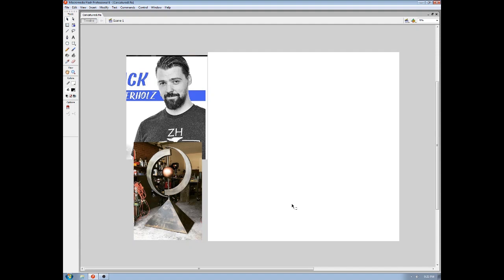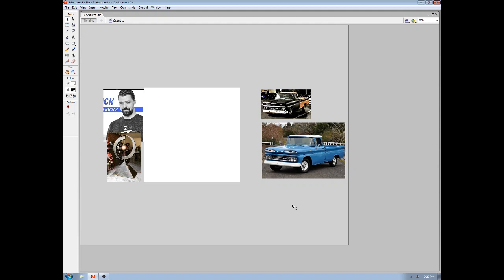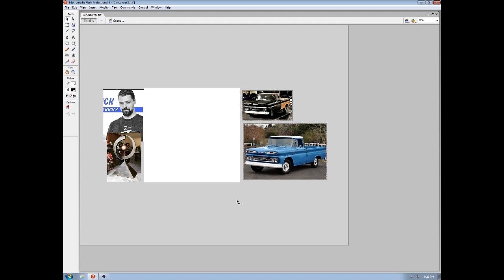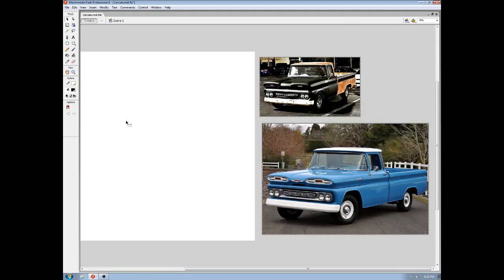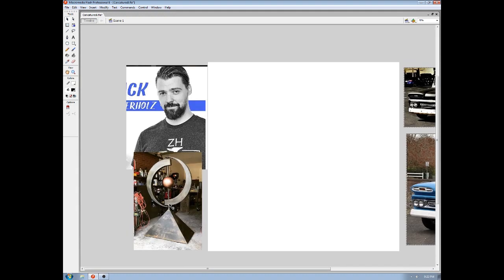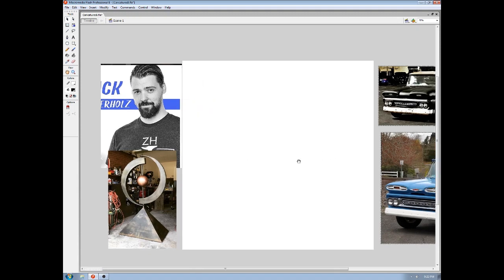Caricaturing Zack Herberholz (ZH Fabrications)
I was inspired to caricature Zack after watching his latest YouTube video.

Music from ampletunes.com.